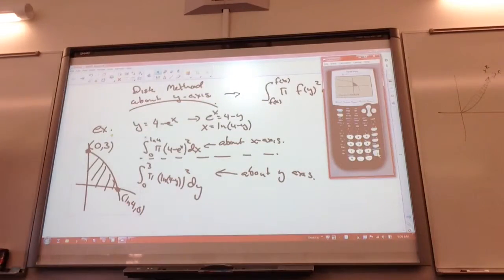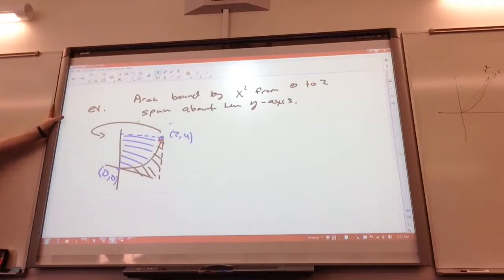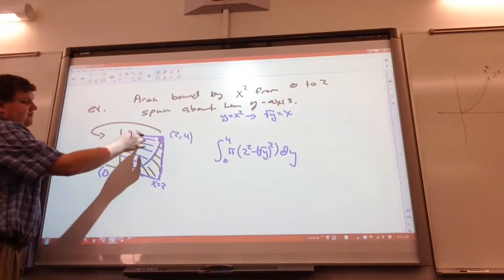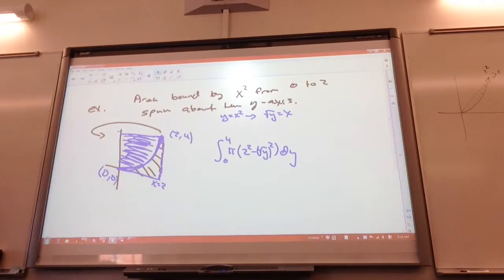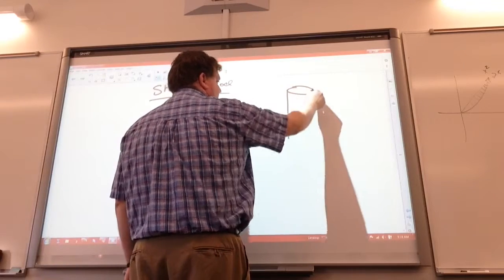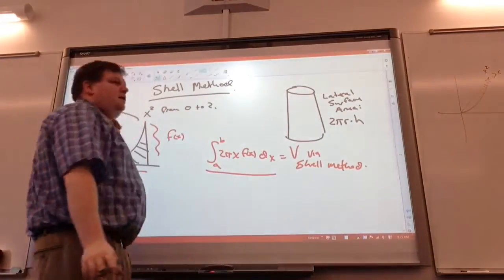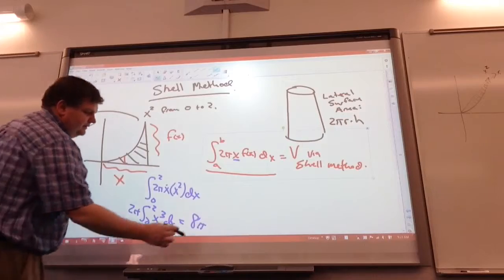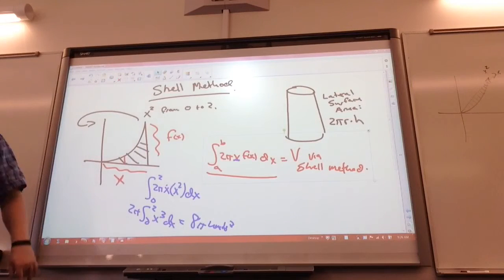Mr. Dowell's Calculus Class: Shell Method